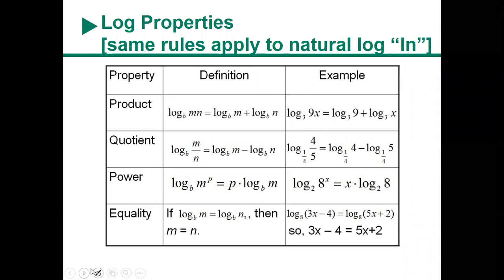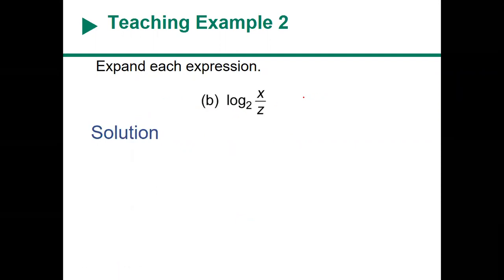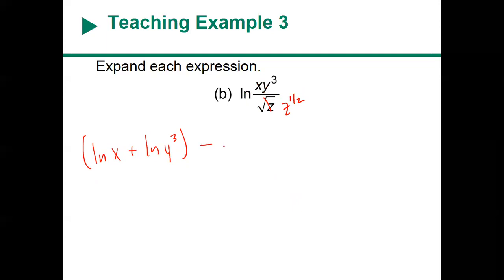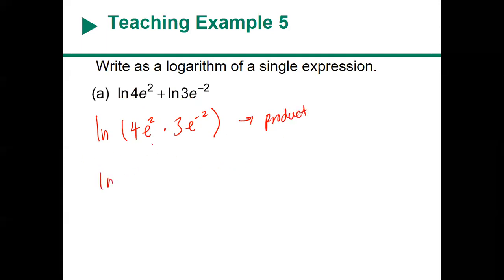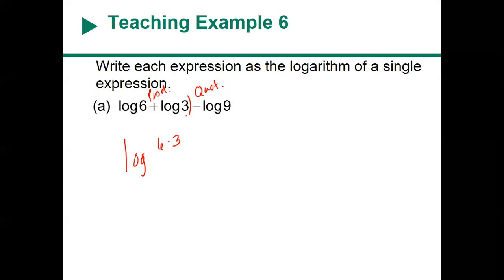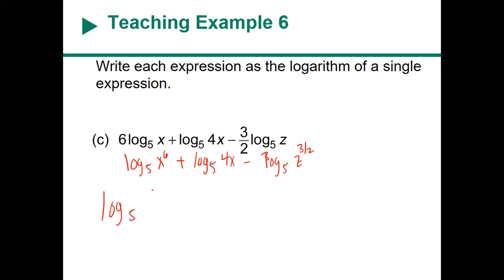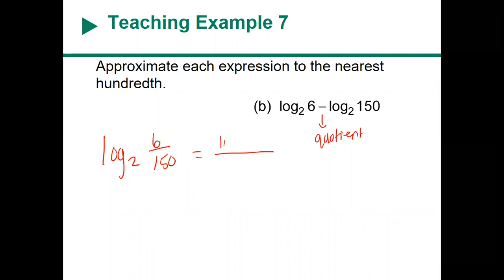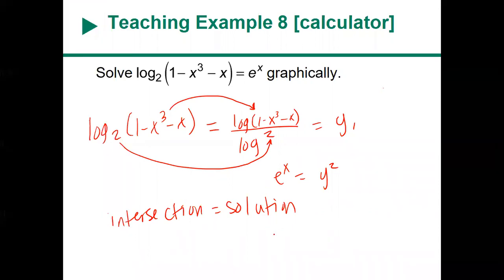5.5 Properties of Logs